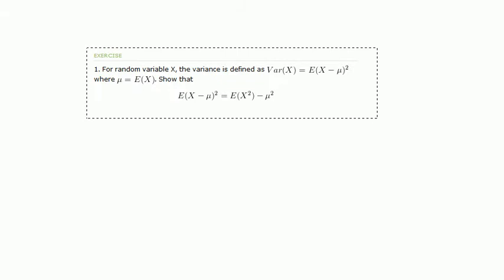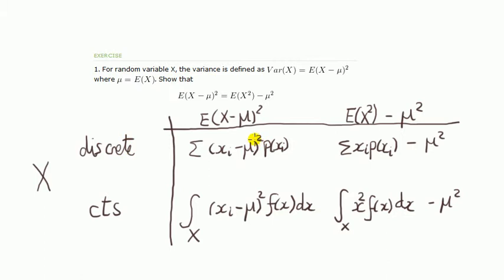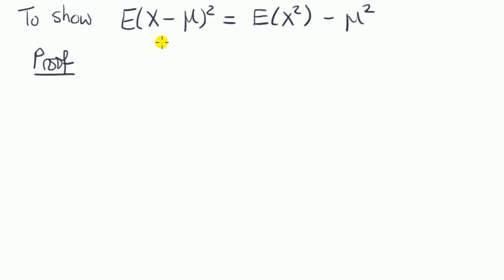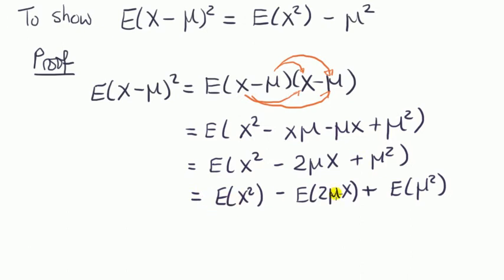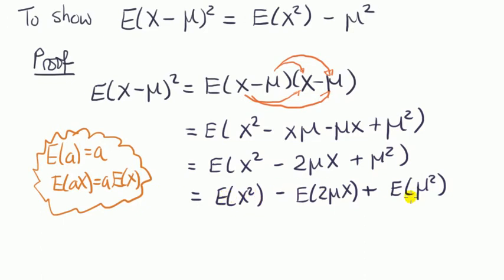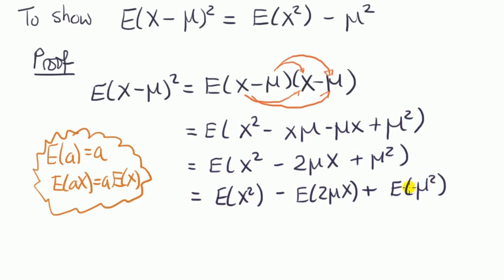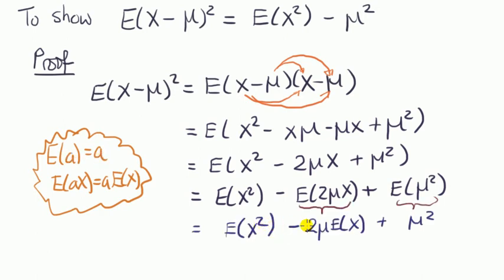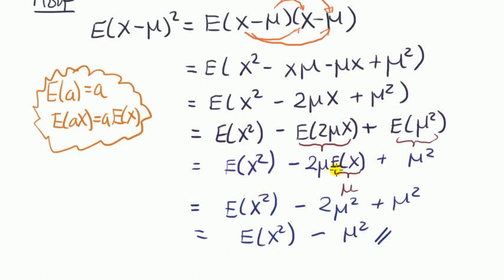Variance formula for random variable